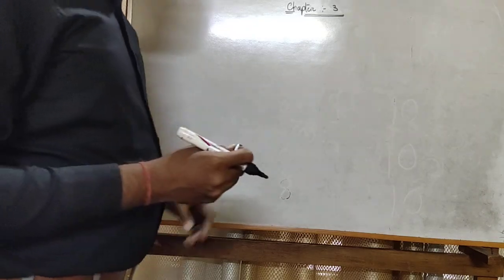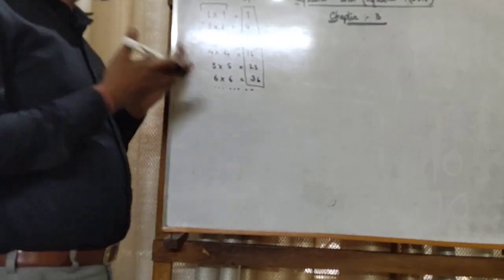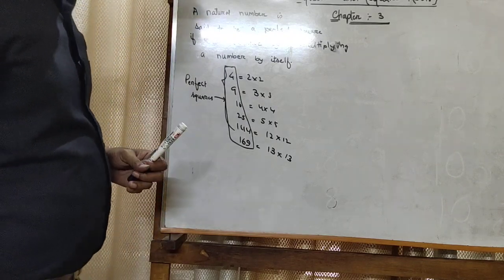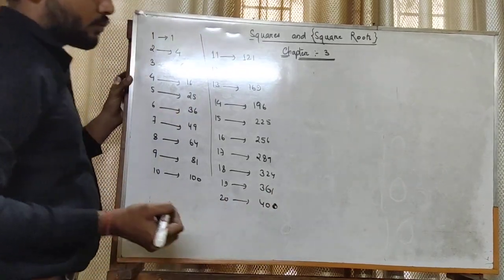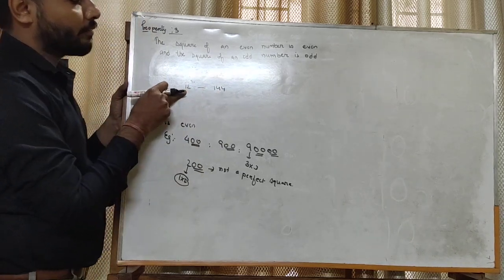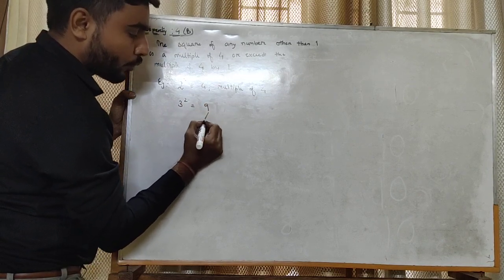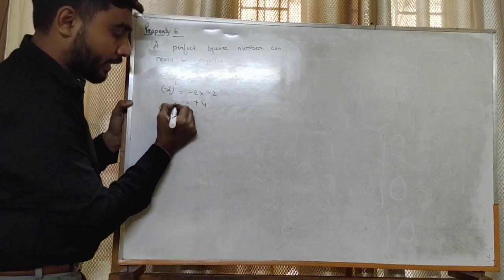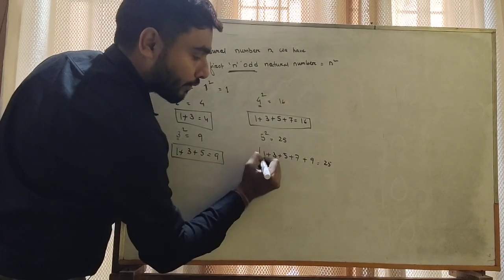class VIII chapter 3 (concept) part 1